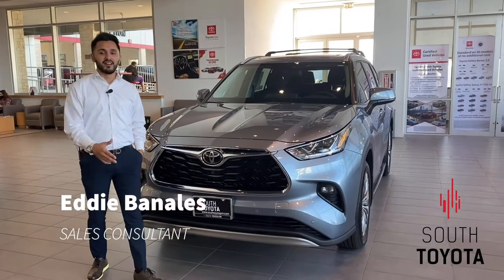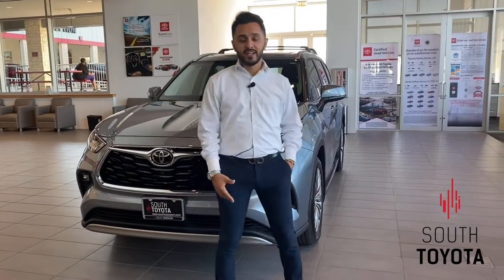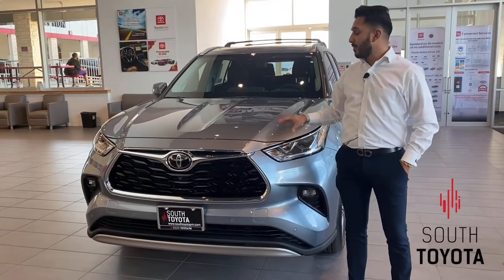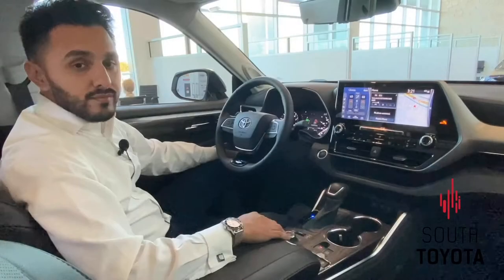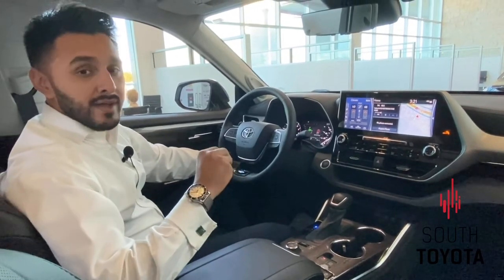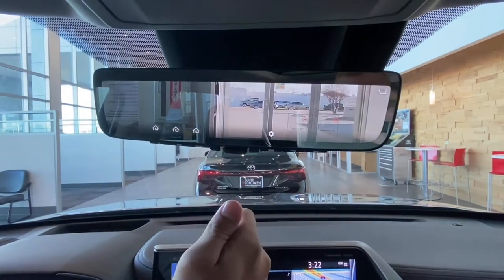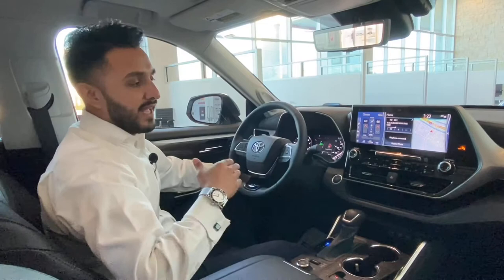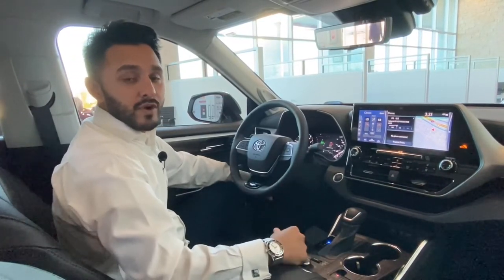Feature Friday - 2021 Toyota Highlander - Digital Rearview Mirror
Eddie Banales is back with another awesome Feature Friday! This time he's gonna show you one of the high-tech interior features of the Toyota Highlander Limited, the Digital Rearview Mirror,  making it just that much easier to protect you and your surroundings when backing up.